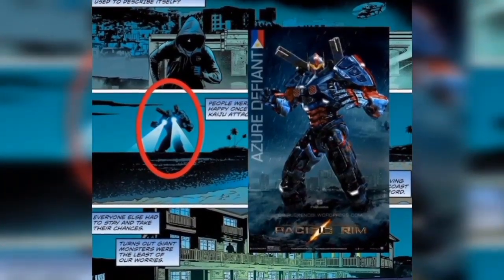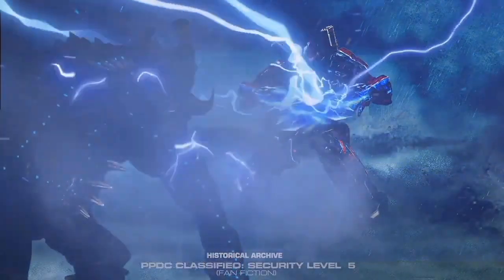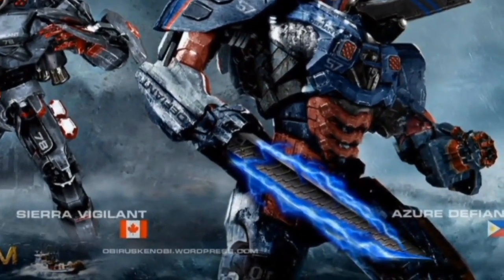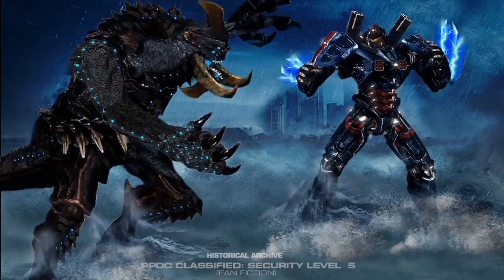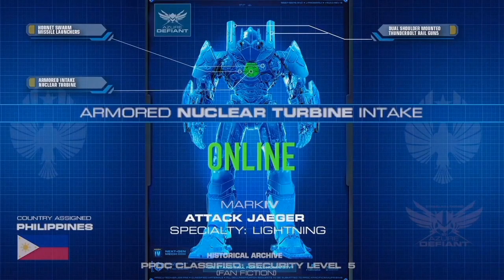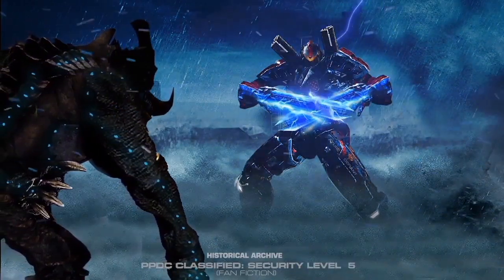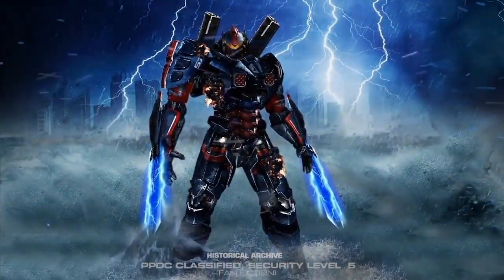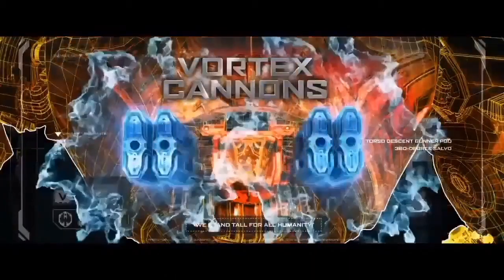Everything you wanna know about Azure Defiant | Mark 4 Philippines Jaeger | Retro 3000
Hey guys, welcome to Retro. Enjoy the video...

I deliver educational & entertaining content, leaving each viewer informed on any franchise I cover. Help me to make you feel better and make more content.